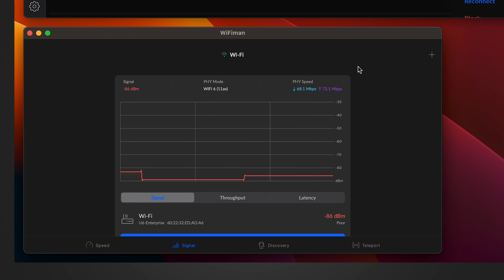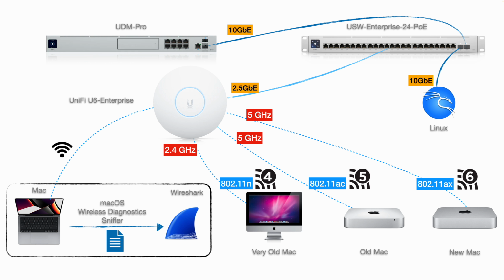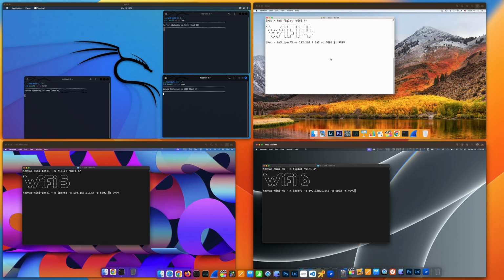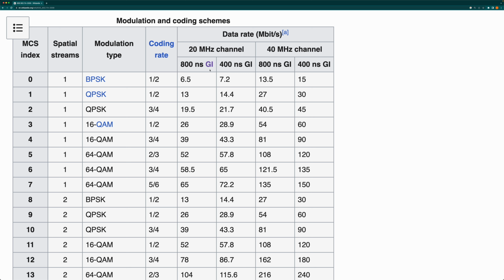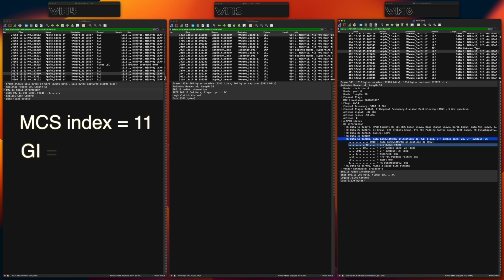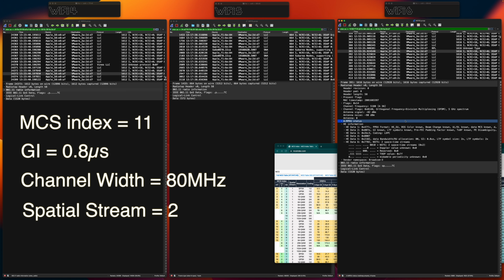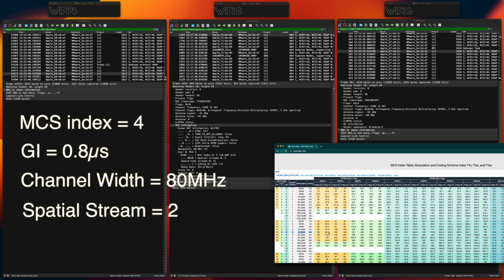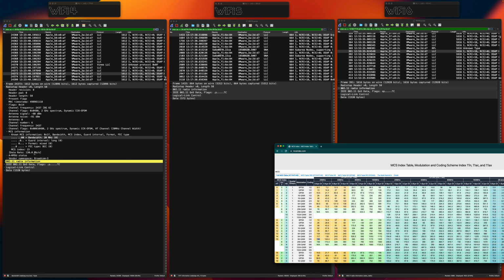How To Tell WiFi Data Rate From 802.11 Data Frame - Wireshark, PHY Rate, MCS Index